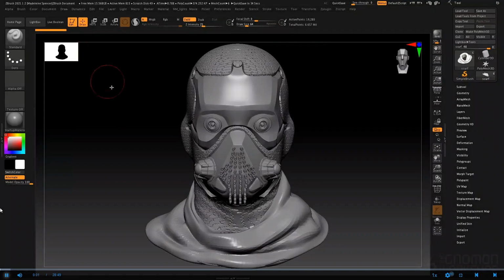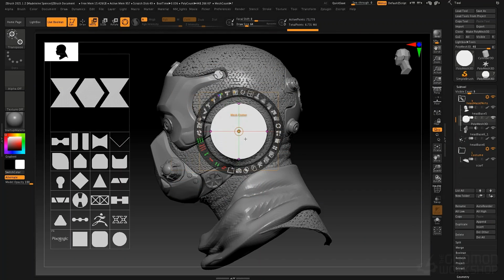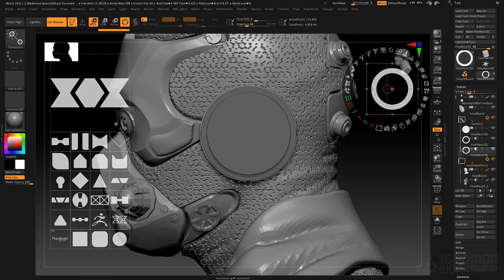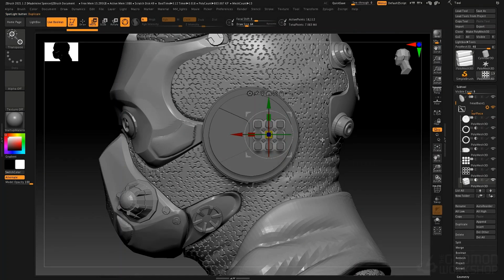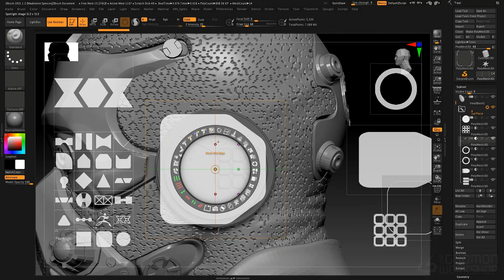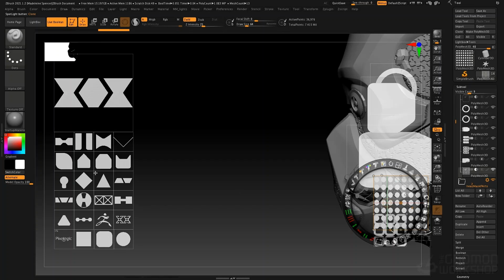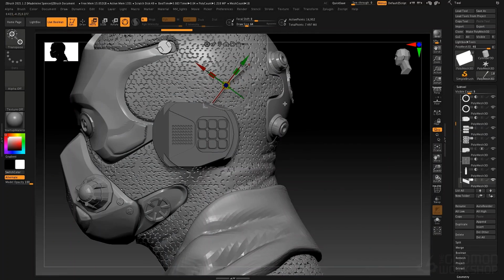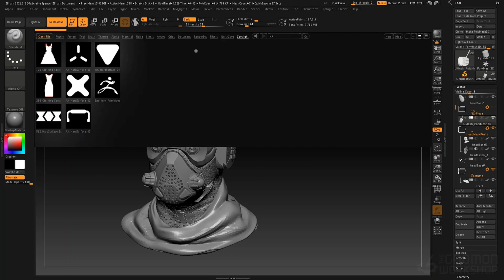60 SnapShot 3d